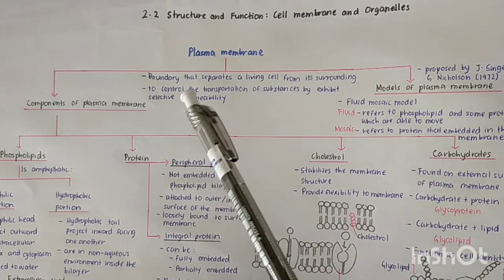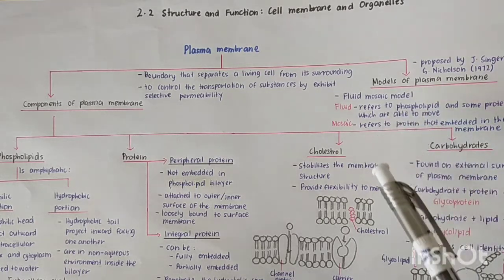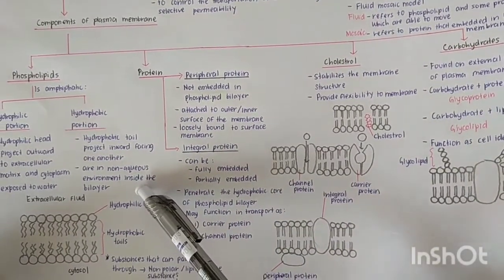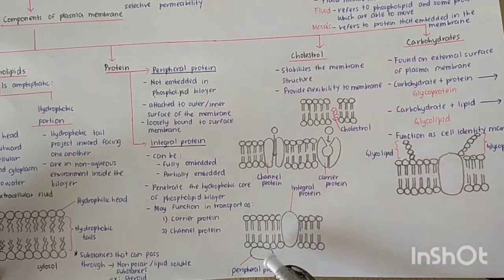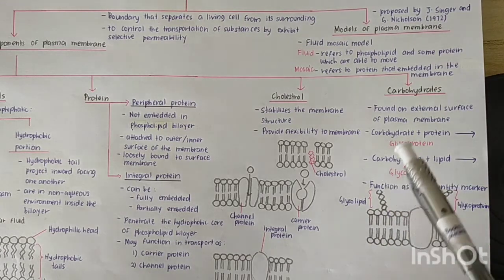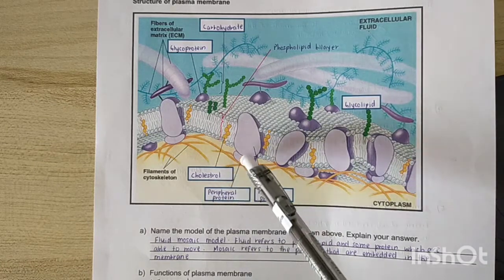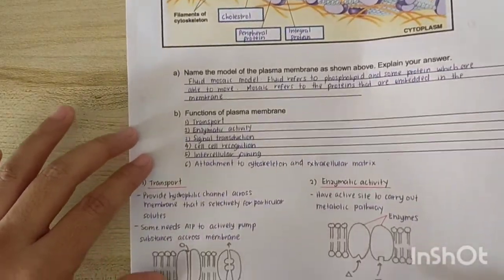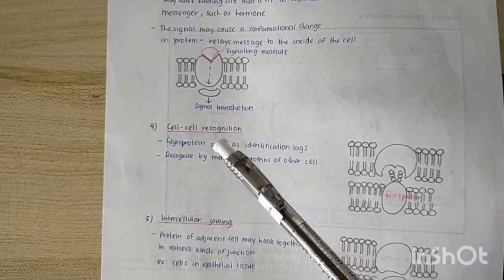Chapter 2: Subtopic 2.2- Structure of Plasma membrane